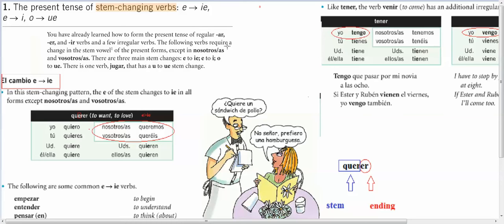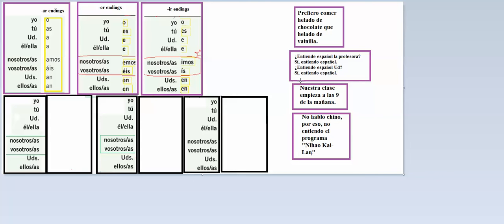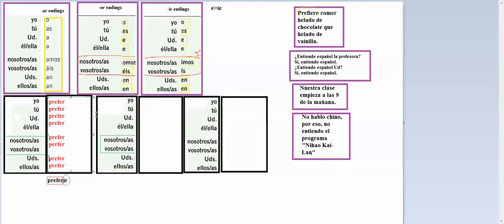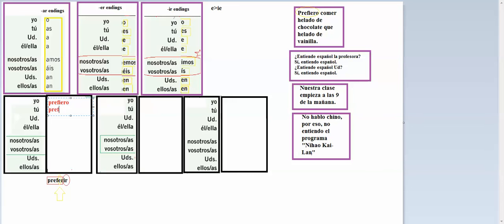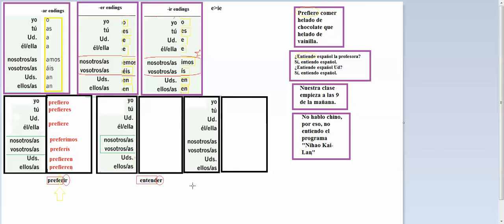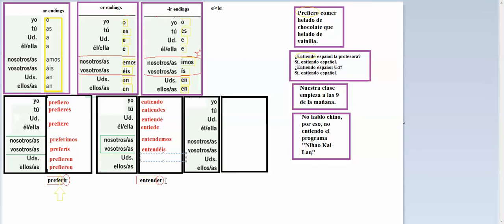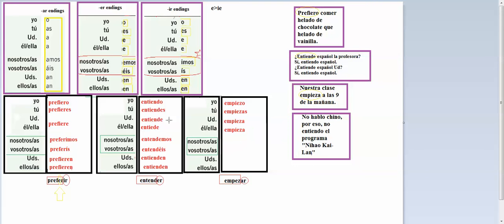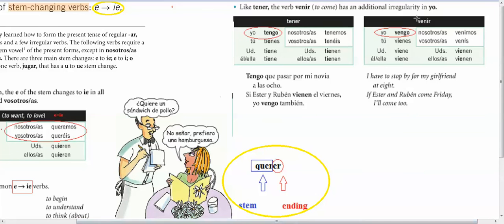stem-changing present verbs part 1